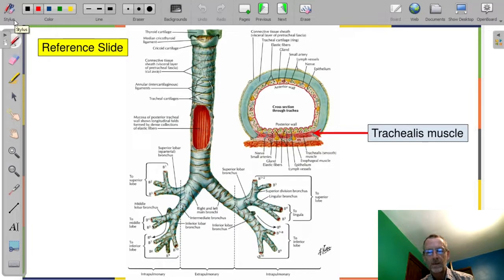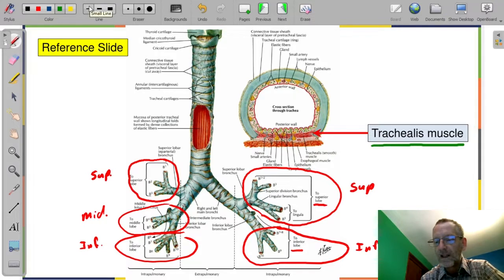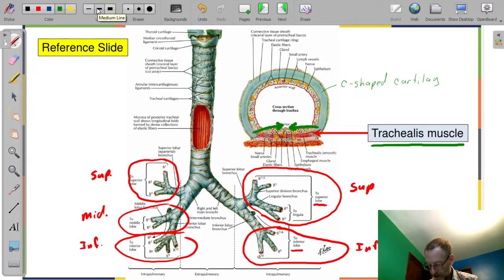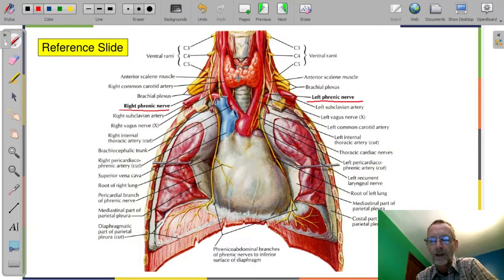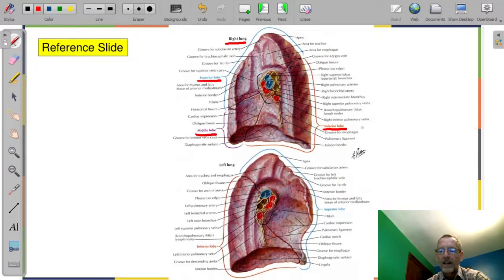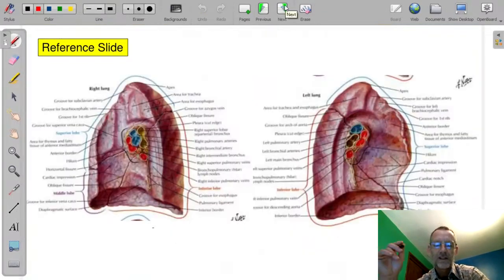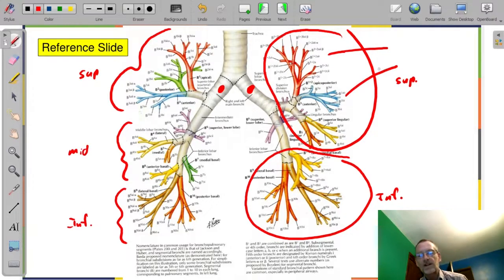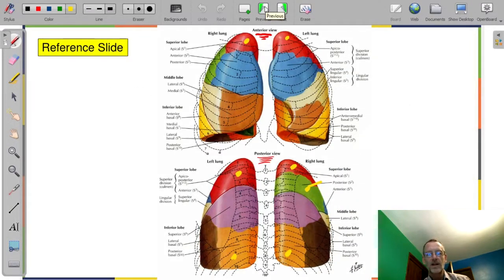35 Respiratory Sys: Anatomy reference slides